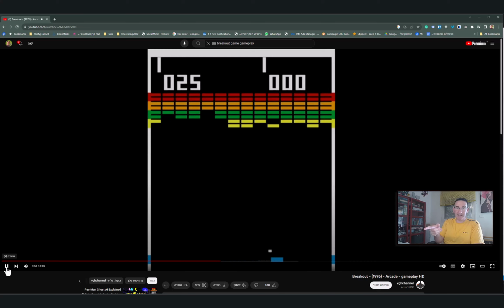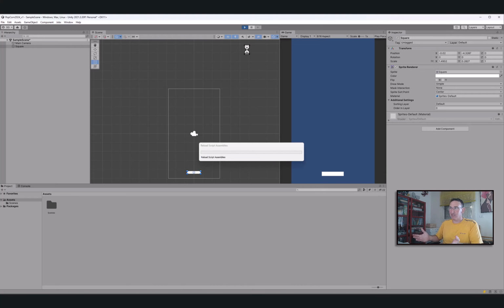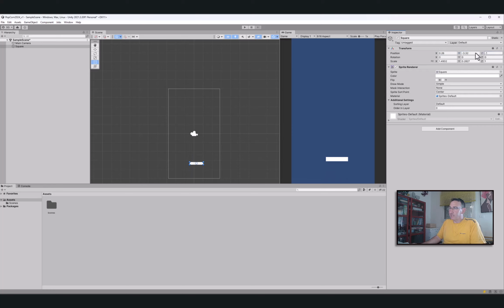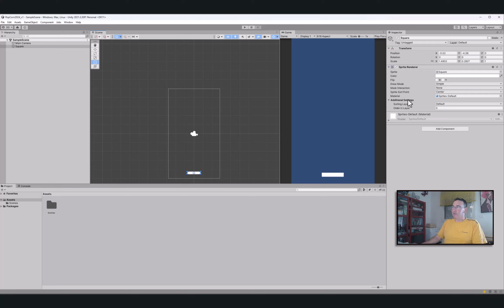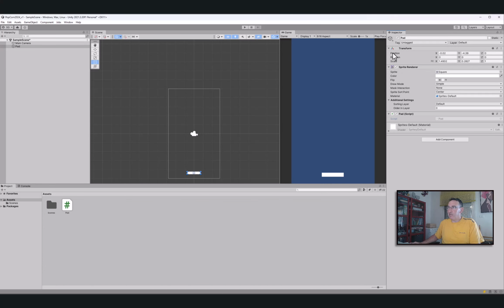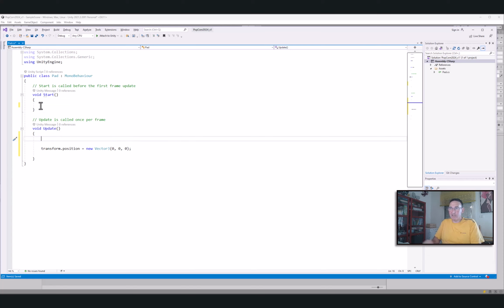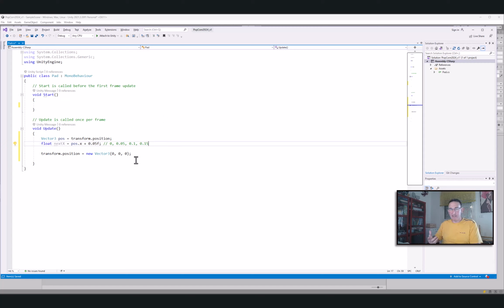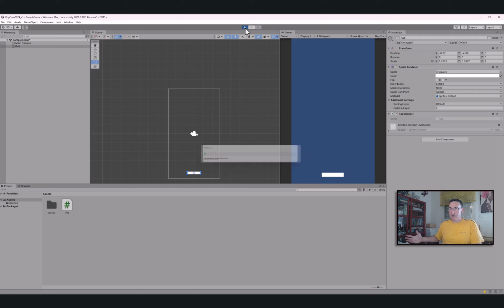How to build a popcorn (breakout) game - part 1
Lets start with just moving the pad to the rigth.